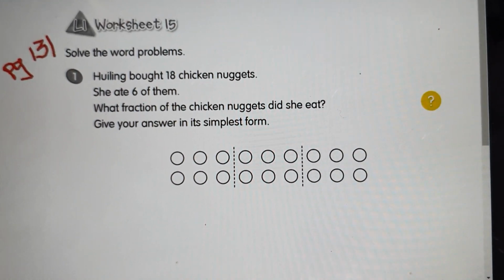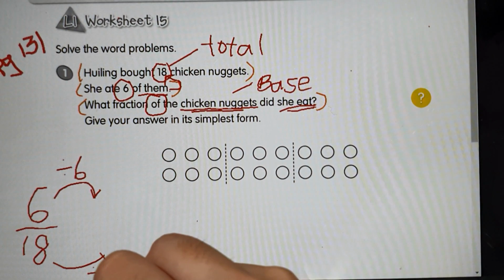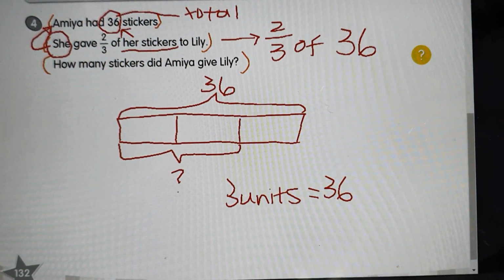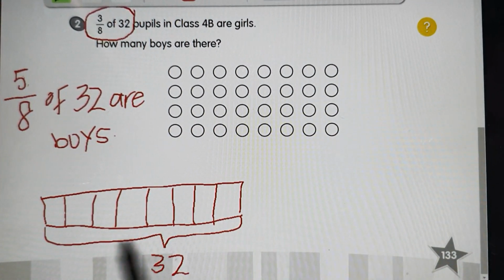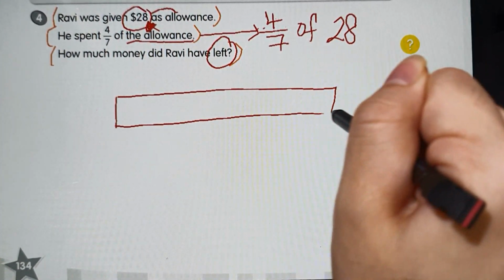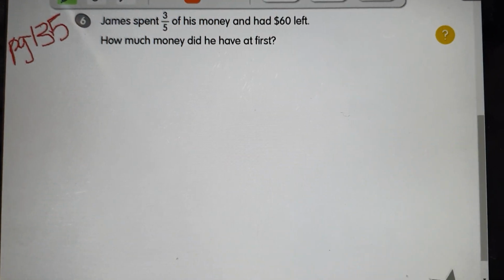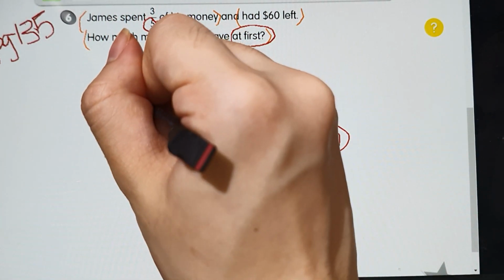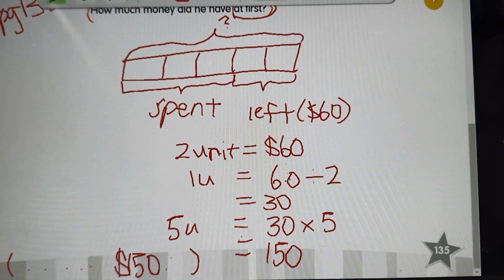Pr. 4-2 Word Problems (HBL 15 April 2020)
You will need your 4A Maths workbook only.

In this video, we will cover the following questions:
Q1 (pg 131),
Q4 (pg 132),
Q2 (pg 133),
Q4 (pg 134) and
Q6 (pg 135)

After the video, please go back to my timetable and complete the following:
1) Maths workbook
2) Checking of answers on Showbie
3) Posting of answers on Showbie
4) Post video reflection